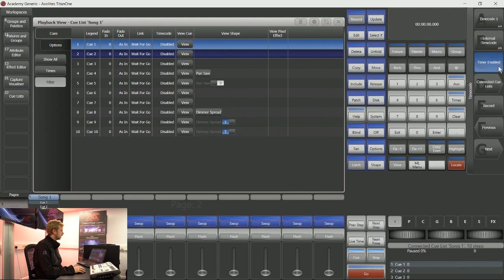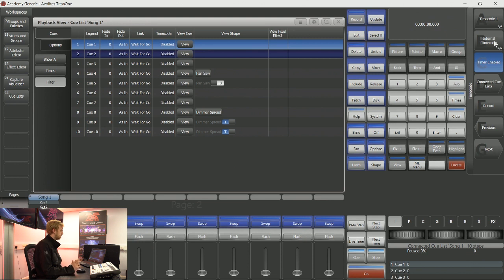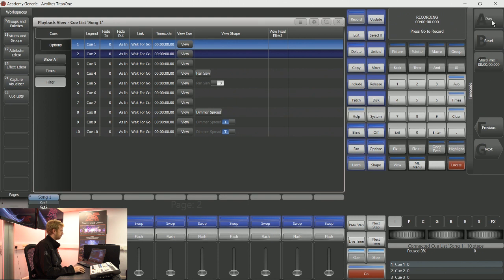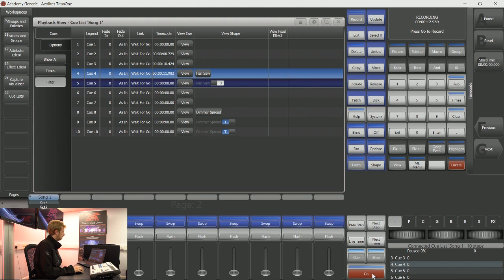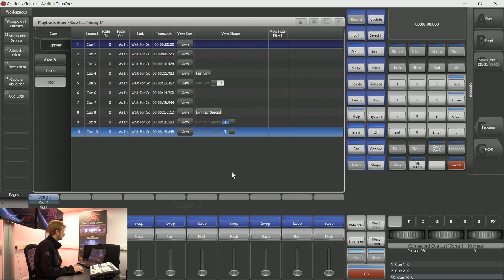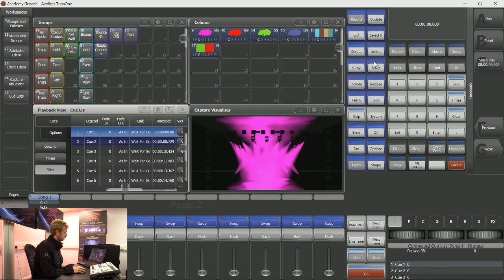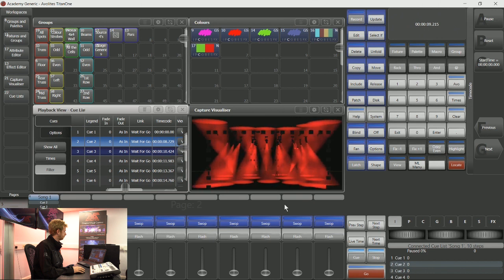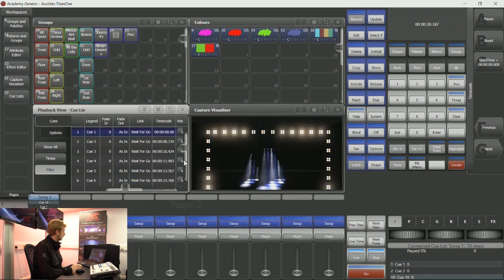Recording Timecode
You can record timecode into a cuelist in Titan in the same way that you would operate the show. This video is a step by step guide to show you how its done.